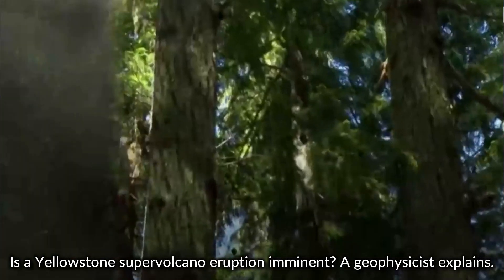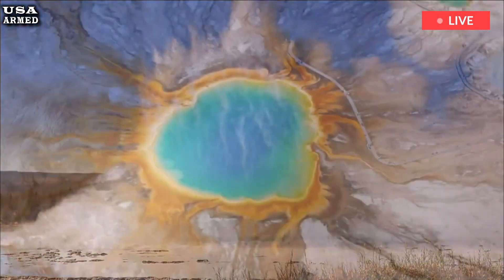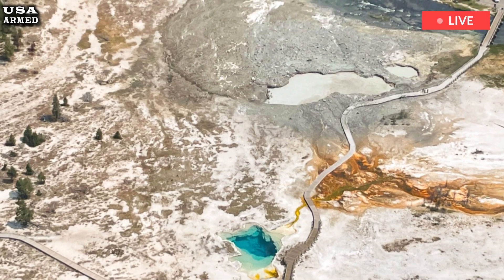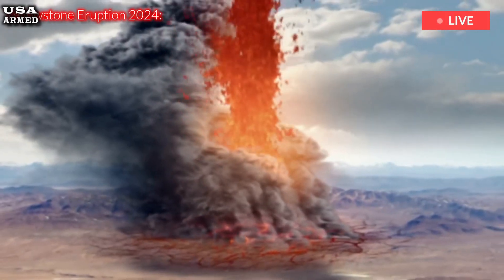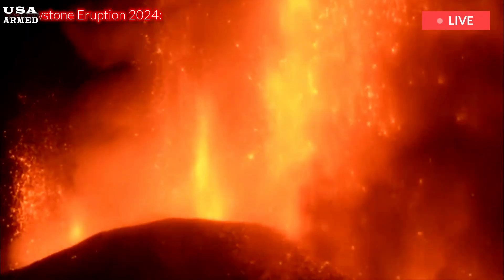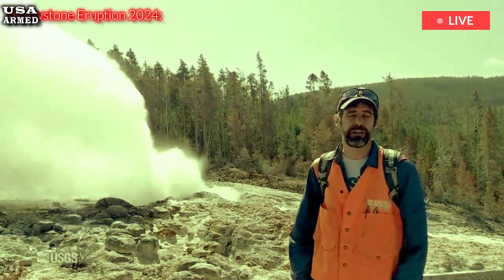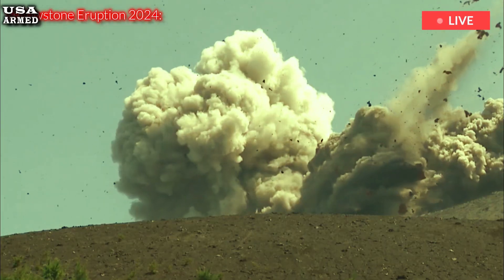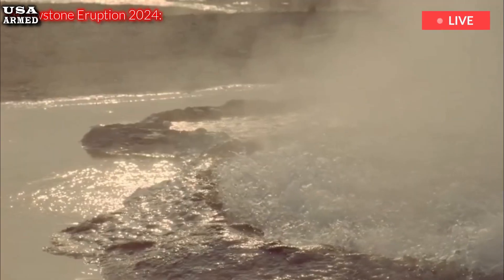US panic: 1 hour before sunset, Yellowstone erupted, as the earth rose, rumbling across the land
POCATELLO, Idaho — After the “largest ever recorded” hydrothermal vent erupted in Yellowstone National Park last month, many are wondering if a supervolcano eruption is imminent. In short, experts say the answer is no. To find out why, as well as what the real warning signs are, EastIdahoNews.com spoke with Michael Poland, a research geophysicist at the Cascades Volcano Observatory and current scientist at the Yellowstone Volcano Observatory. (The Biscuit Basin explosion) could be the kind of thing that happens every decade or so on average.

Smaller hydrothermal vents occur several times a year in parts of Yellowstone, Poland said. On July 23, a hydrothermal vent erupted in Biscuit Basin, a popular and heavily visited part of Yellowstone National Park. The blast sent steam and debris hundreds of feet into the air, and threw grapefruit-sized boulders tens to hundreds of feet away from the blast. Although park visitors were present at the time of the blast, no injuries were reported. Trails near the blast were destroyed.